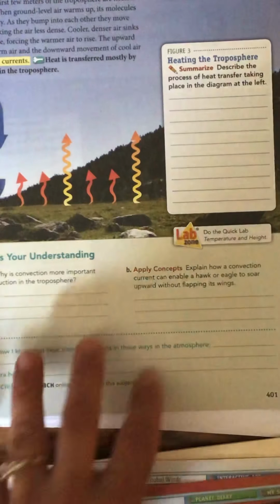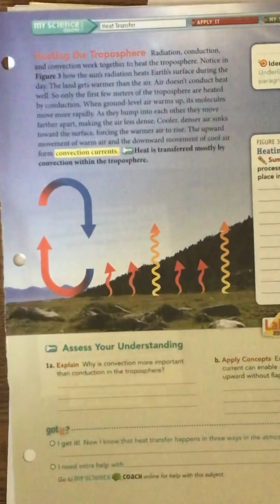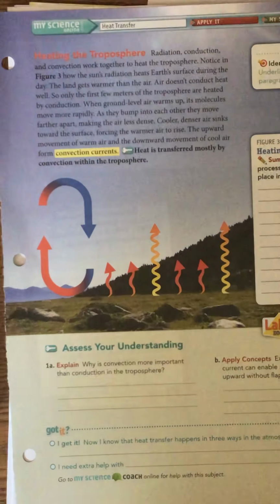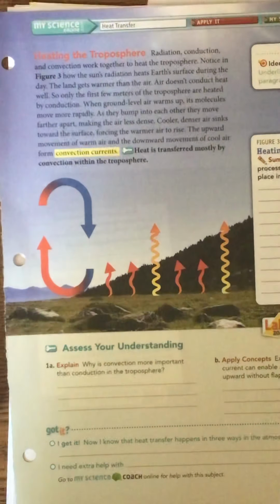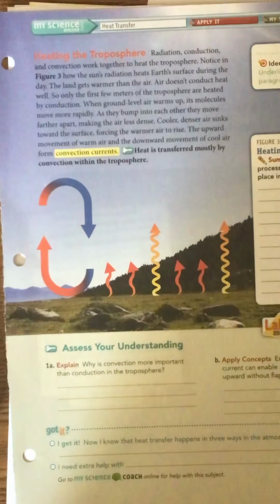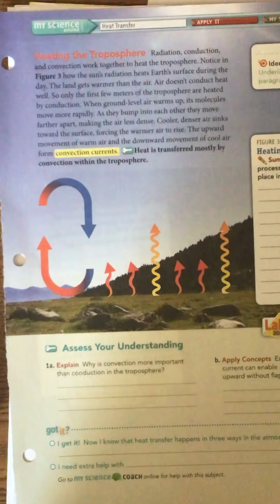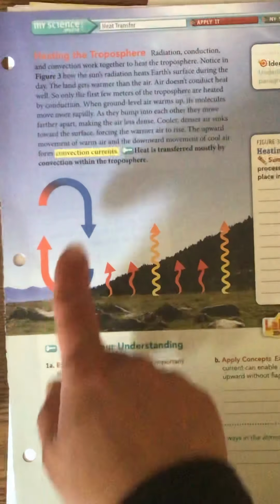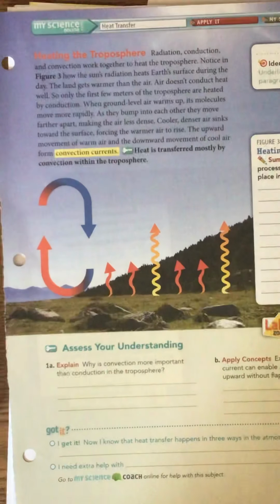Science 11.5 Heat Transfer read aloud